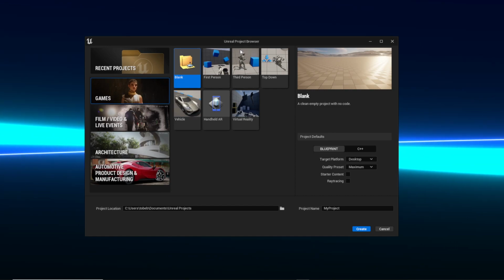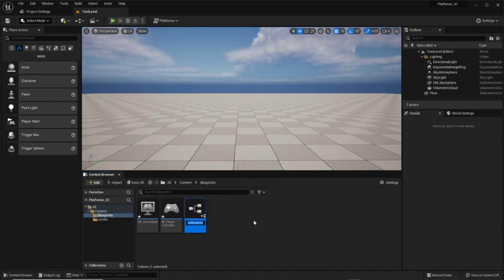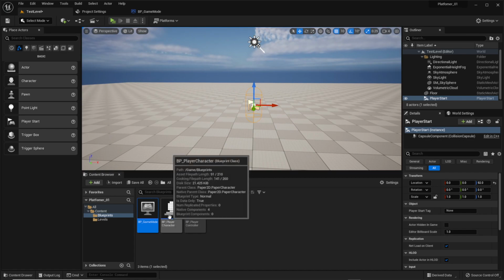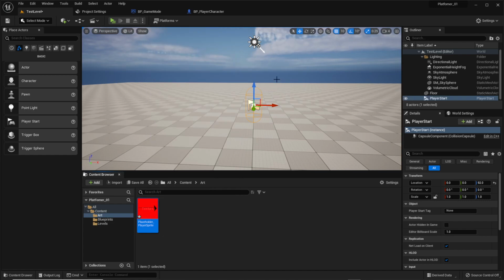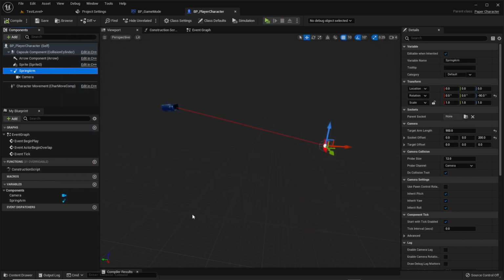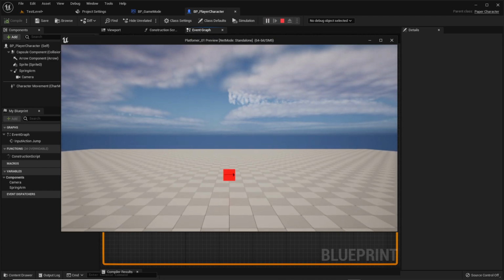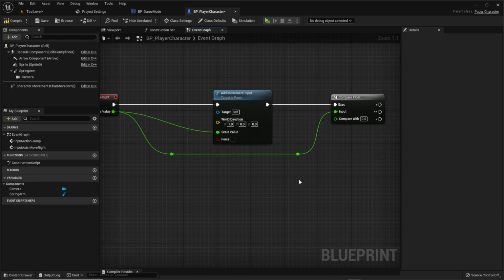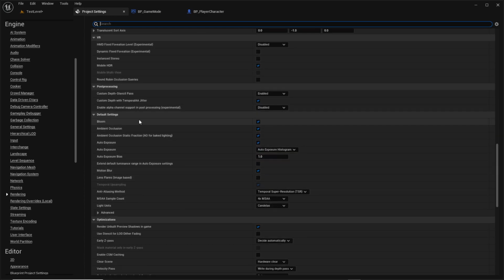Unreal 5 - 2D Platformer Series - 001 - Project Setup and Player Character Movement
Made for students at Sunderland College.

This tutorial covers:
- Initial project setup
- Setting up the game mode, controller and character
- Adding a placeholder sprite and flipbook for the character
- Basic player movement and jump settings

00:00 - Intro
00:20 - Project setup
00:57 - Game mode, controller, paper character blueprints
03:14 - Game mode and project settings
05:00 - Player start point
05:50 - Paper character blueprint overview
06:26 - Placeholder sprite for player character
09:39 - Spring arm and camera
10:57 - Inputs (action and axis mappings)
13:10 - Jump and move
15:35 - Rotation
18:50 - Motion blur
19:35 - Player movement settings
23:39 - Outro and blog instructions